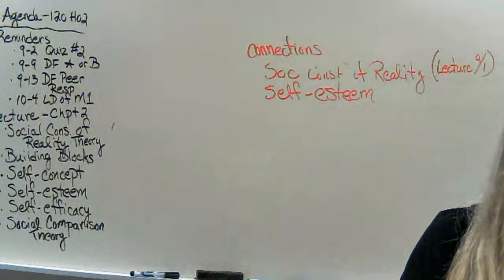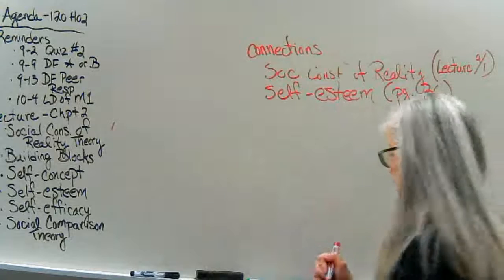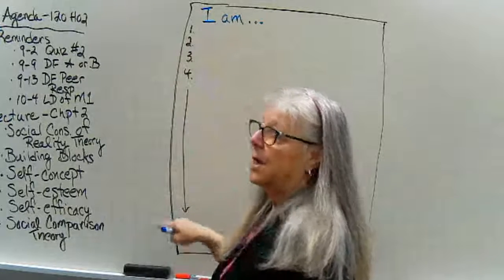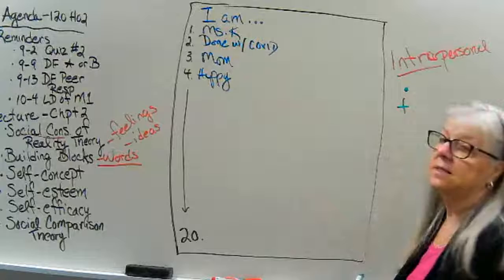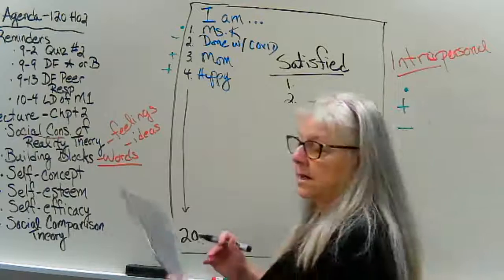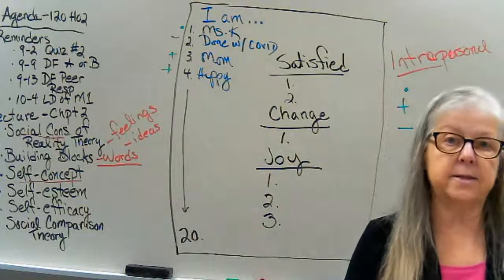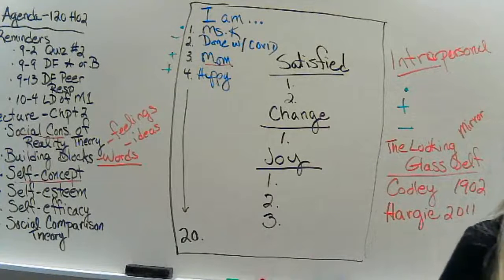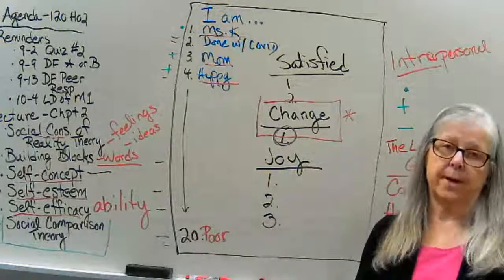Lecture 120 Sept 1